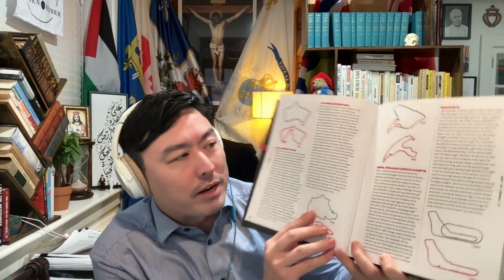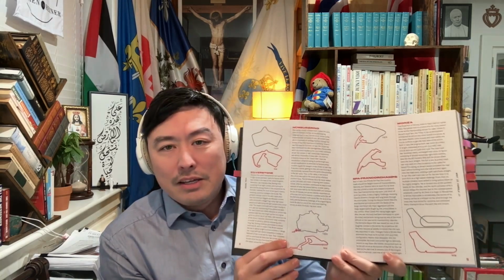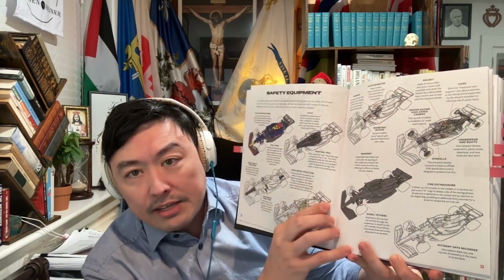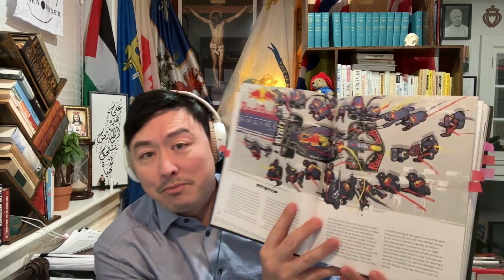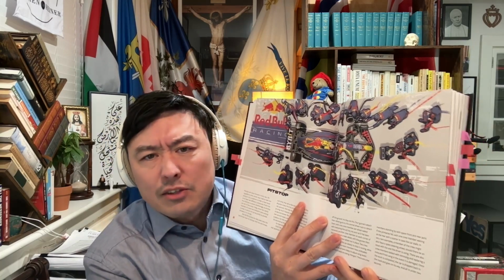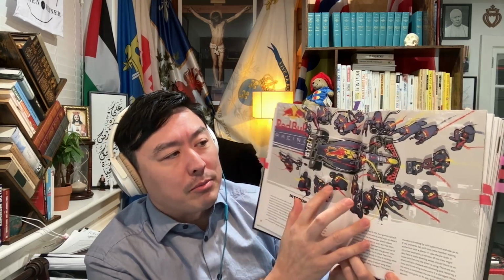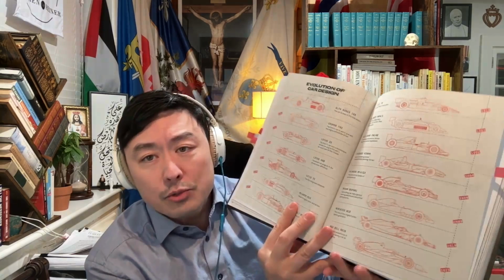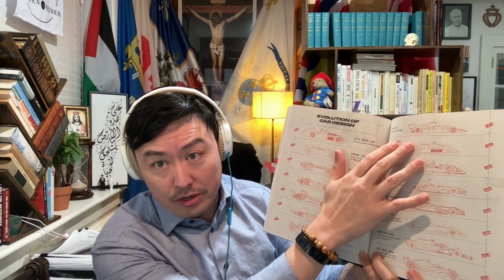Grand Prix: An Illustrated History of Formula 1 by Will Buxton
If you'd like to support more, you can become a YT member or subscribe on Patreon (benefits and subscription costs are the same) and get early access to videos, behind-the-scenes footage, and a chance to talk with me about the books I select and the process I use in creating reviews.

Amazon Wish List (buy from here and I might review)

If you’d like to read some of my reviews you can follow me on Goodreads:

I’m also happy to chat with you about things on X